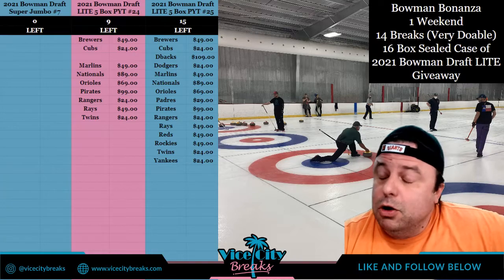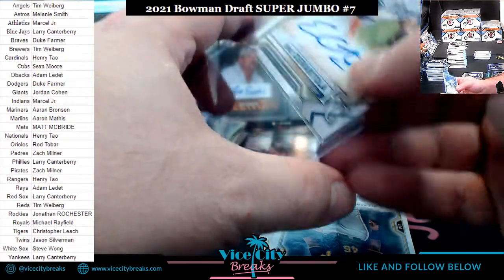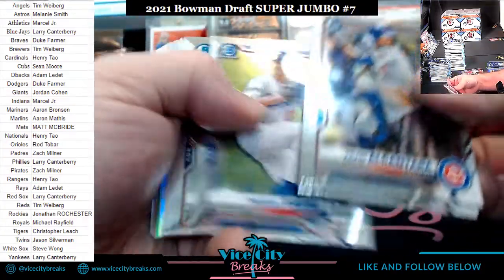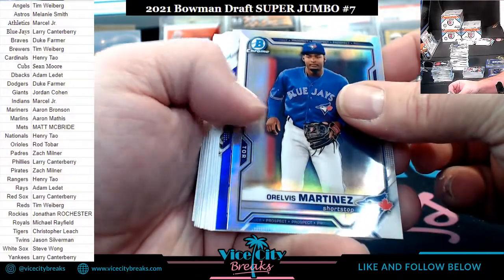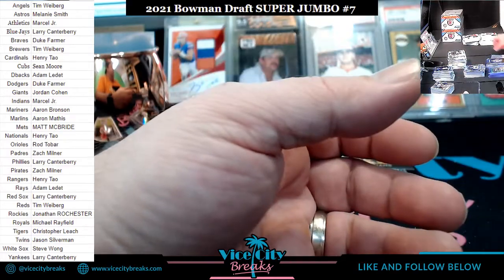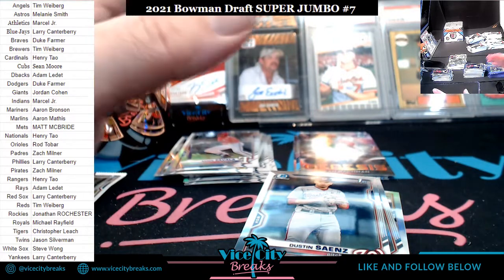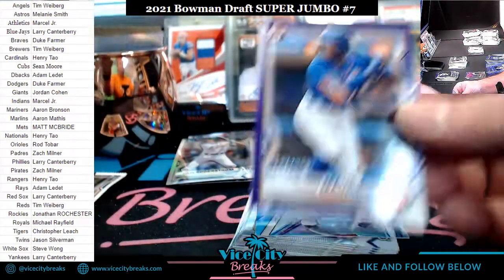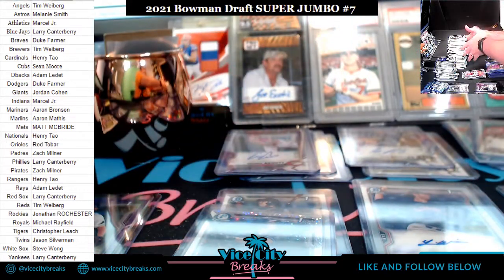2021 Bowman Draft Super Jumbo #7